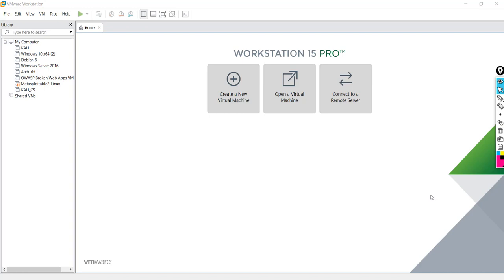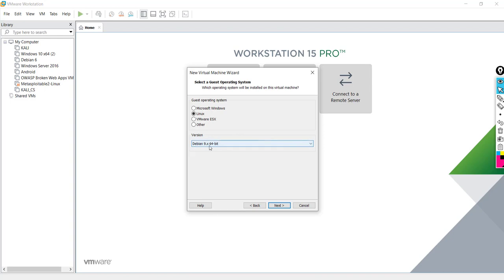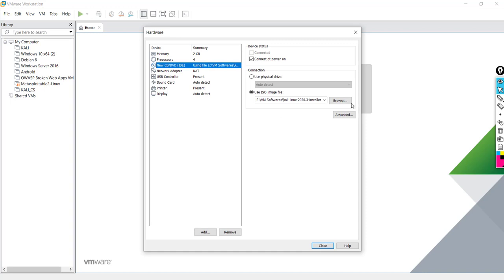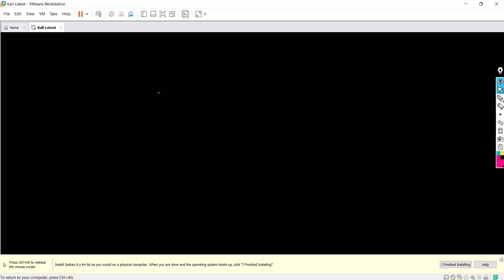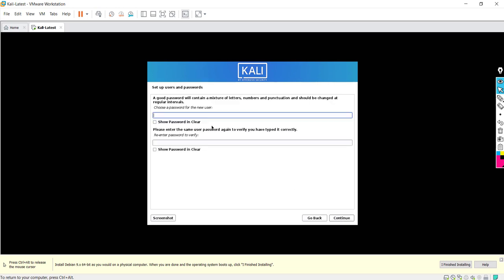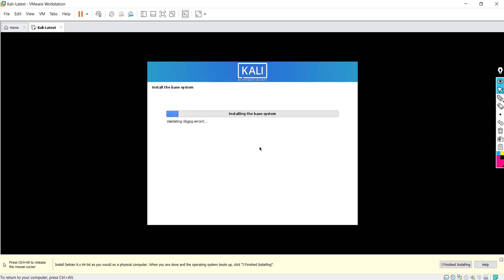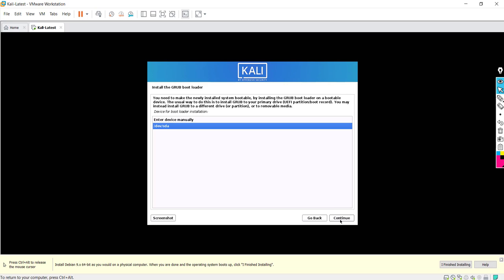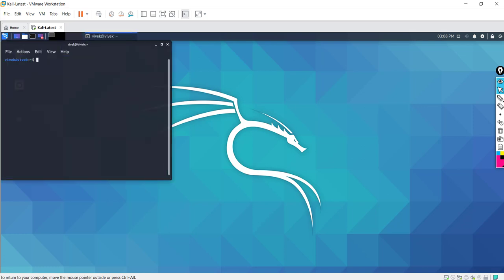How to Install Kali linux 2020.3 in Virtual Machine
Kalilinux In This Video I am explaining How to Install Kali linux in Virtual Machine